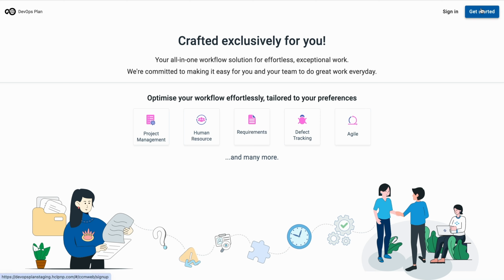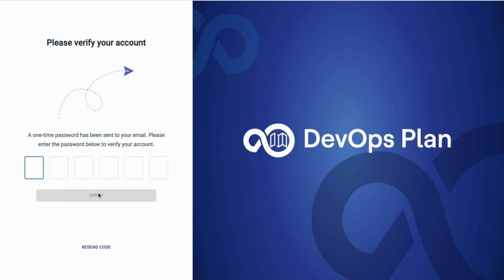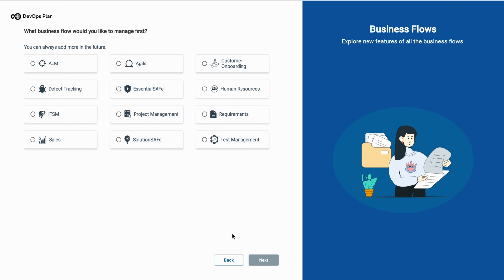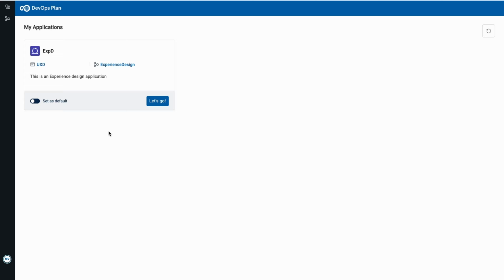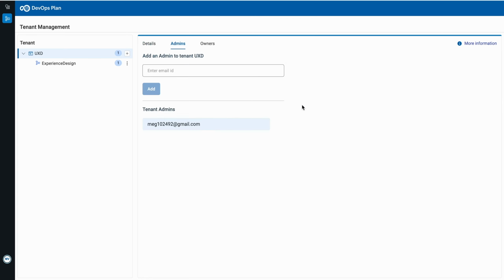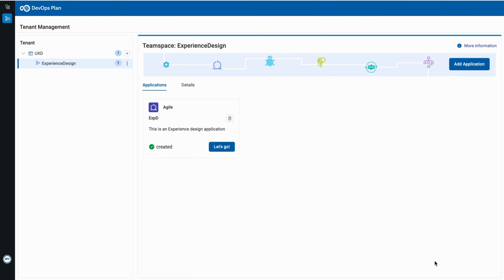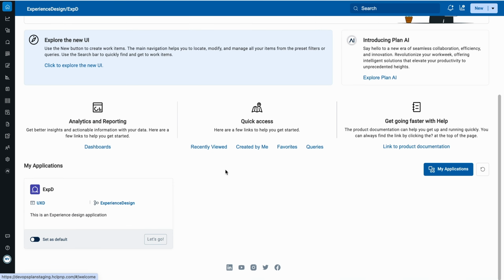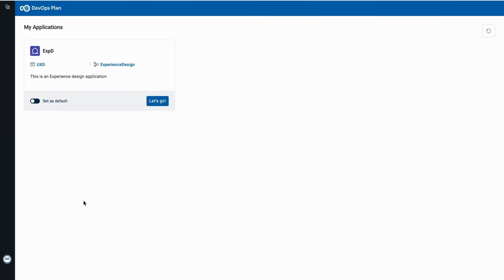Welcome Aboard: Your Guide to DevOps Plan Onboarding!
Embark on your journey with us through our user onboarding video! In this comprehensive guide, we'll walk you through everything you need to know to get started and succeed on our DevOps Plan. From setting up your account to navigating key features, this video is your go-to resource for a seamless onboarding experience. Get ready to unlock the full potential of our platform and become a pro user in no time. Welcome aboard!